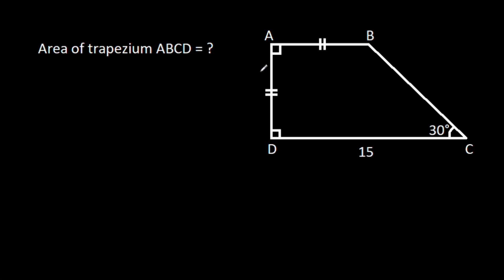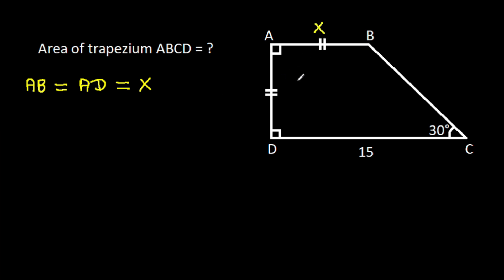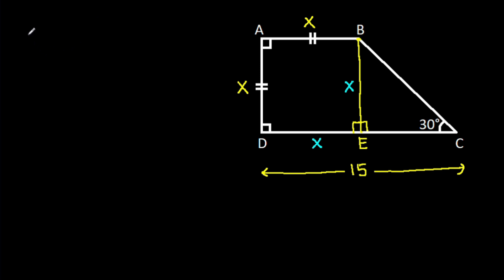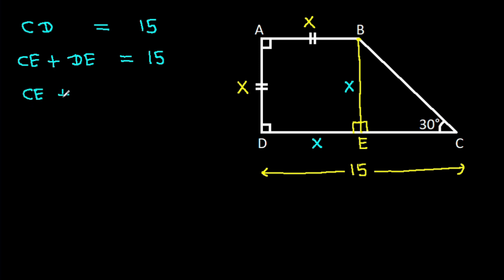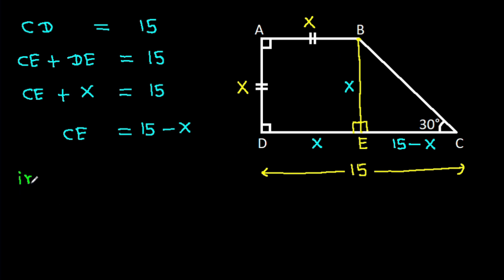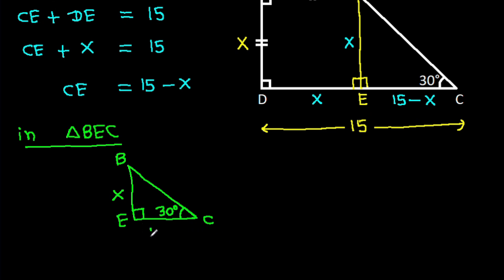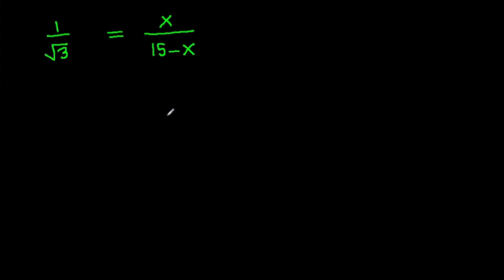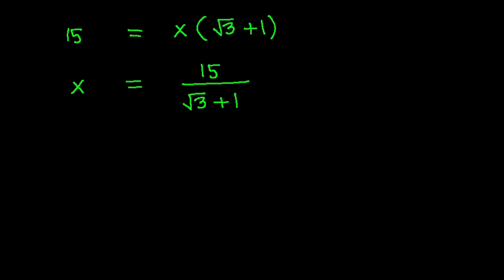A Very Nice Geometry Problem | Find the area of the Trapezium (Trapezoid)